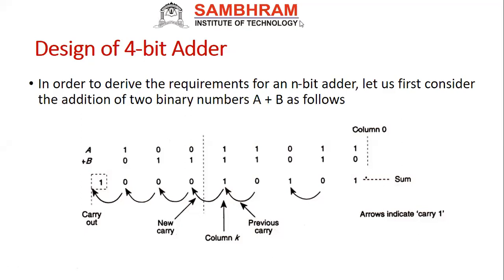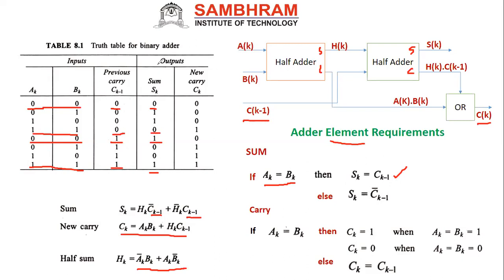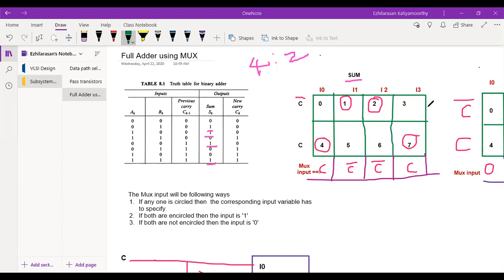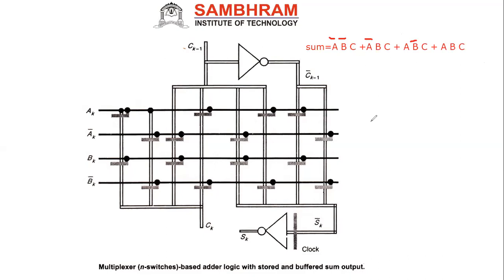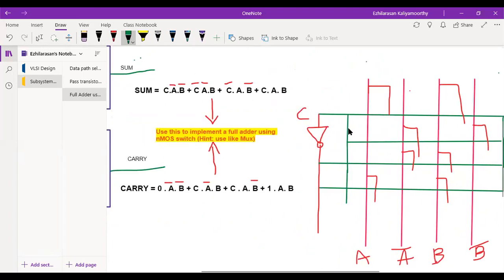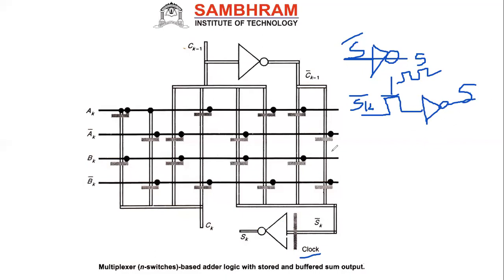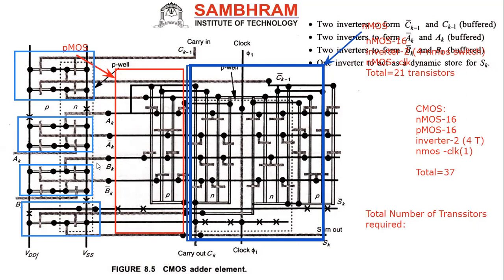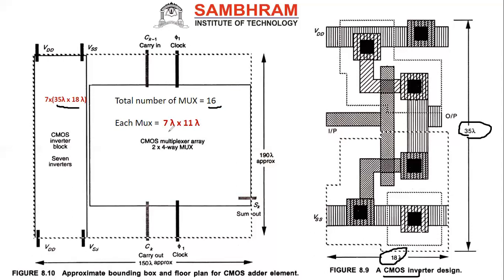Design of 1-Bit Adder element Using nMOS and CMOS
Designing of 1-Bit adder using nMOs switches, CMOS swithces, 1-bit adder using MUX logic, stick diagram for nmos and CMOS

Module-3: Subsystem Design
Subject; VLSI Design
Code: 17EC63